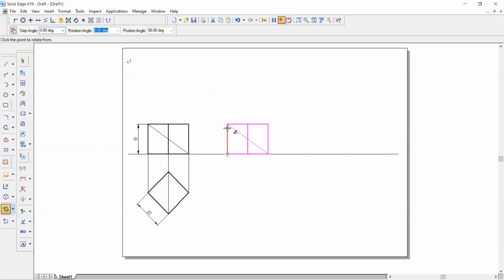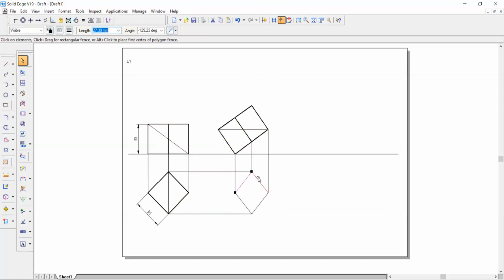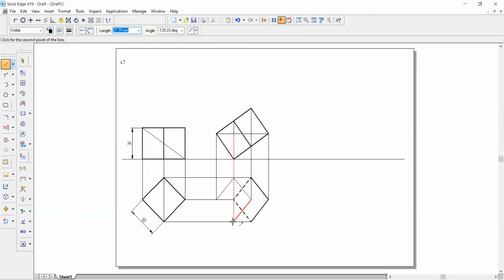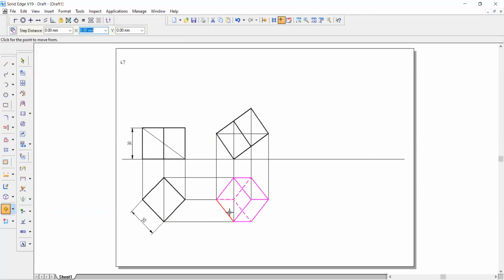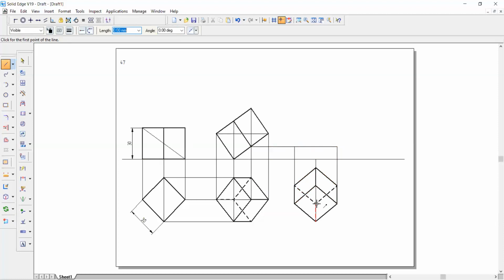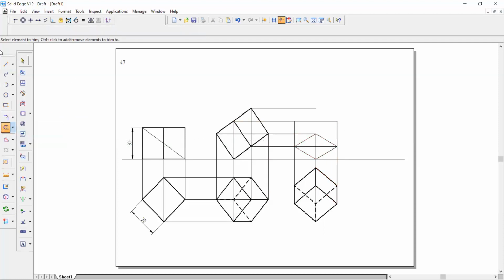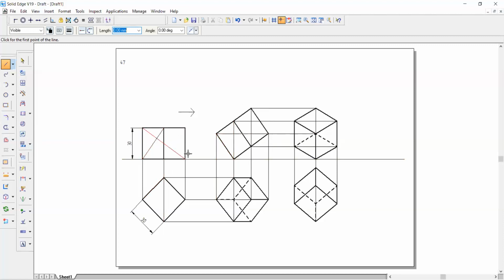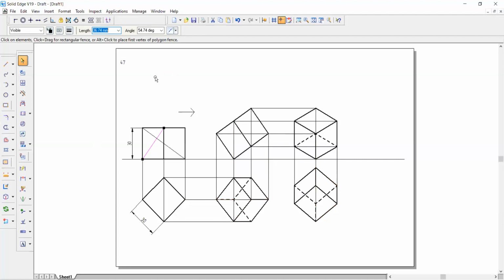PROBLEM OF CUBE CAED | Engineering Graphics| Engineering Visualisation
THIS IS AN EXPLANATION OF PROBLEM ON SLANT TRIANGULAR FACE SOLIDS PROBLEM FROM CAED/ENGINEERING GRAPHICS, ENGINEERING VISUALIZATION